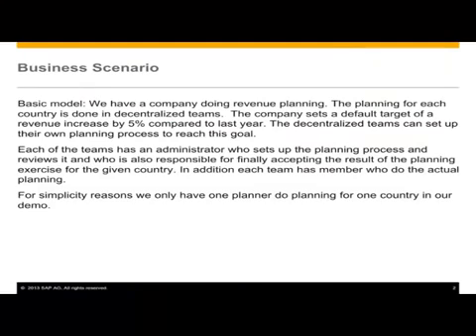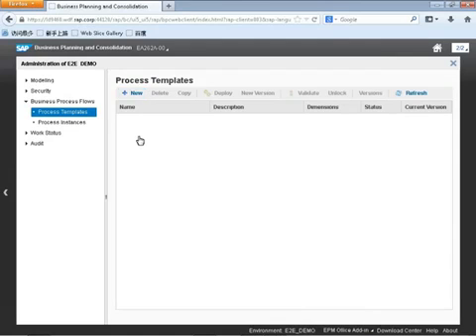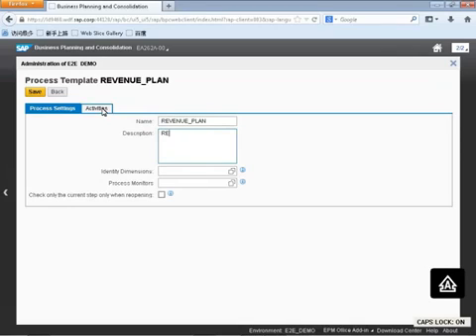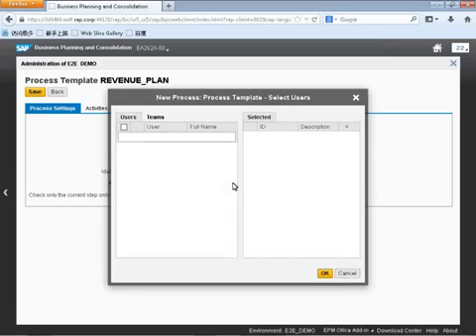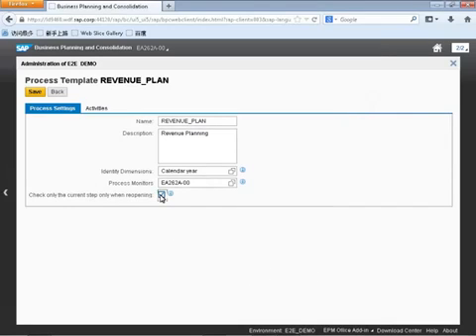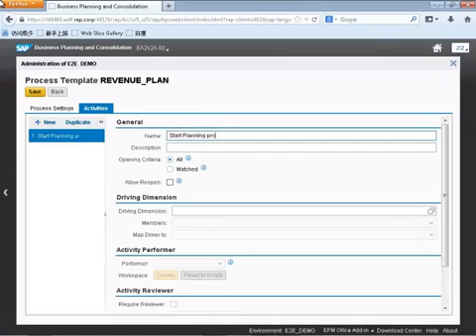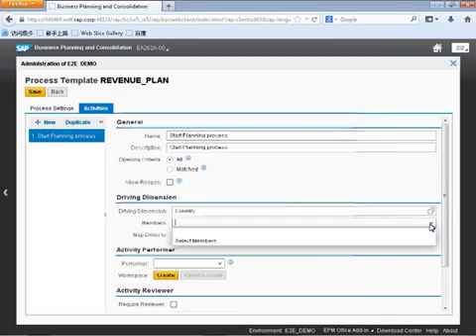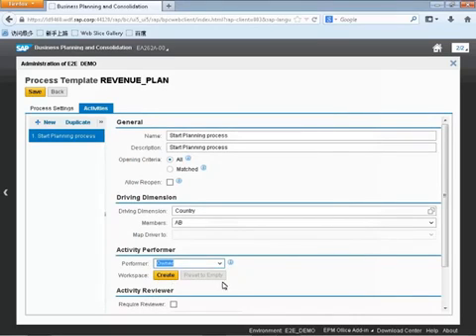Business Process Flow(BPF) in the SAP BPC 10